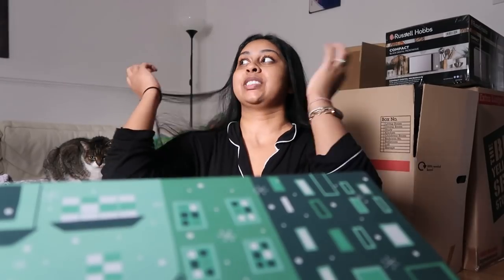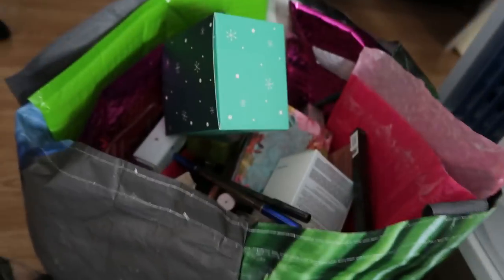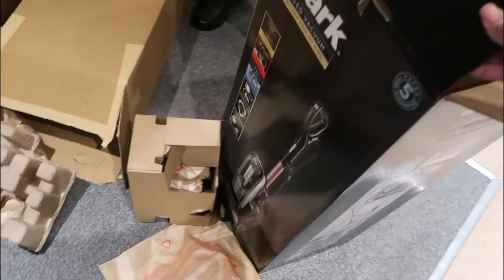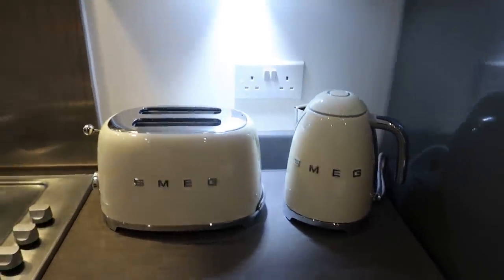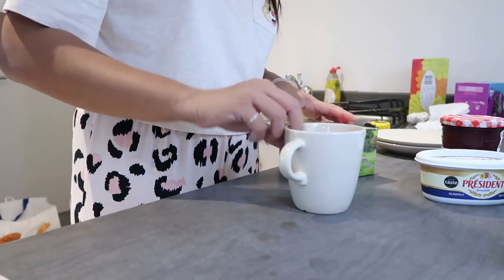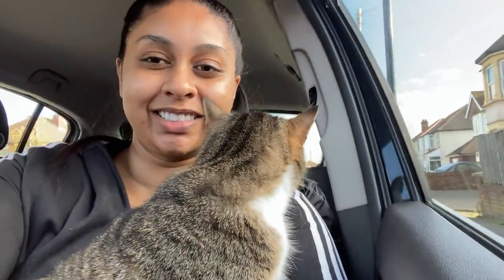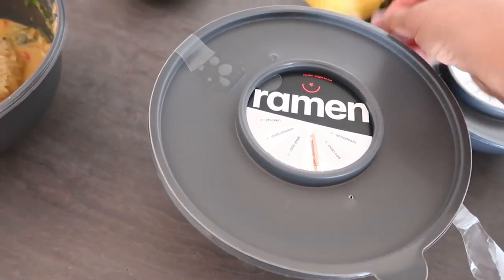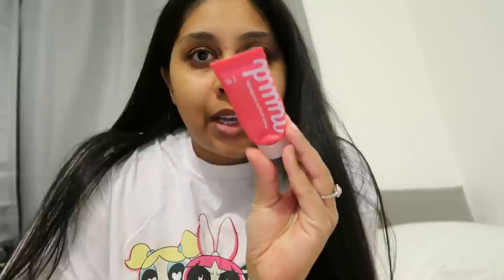MOVING VLOG 📦 organising makeup, ikea trip, cleaning & smeg unboxing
smeg toaster